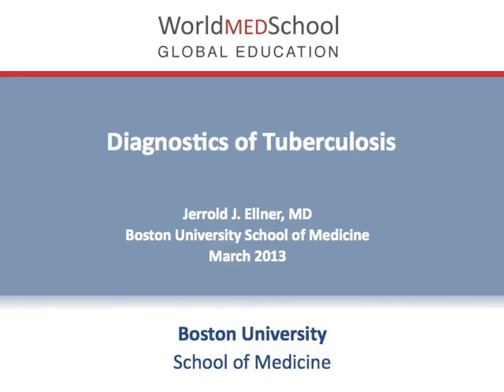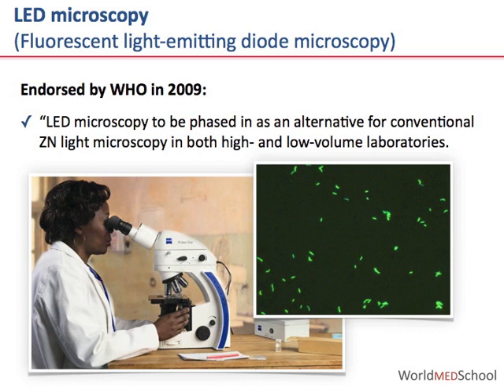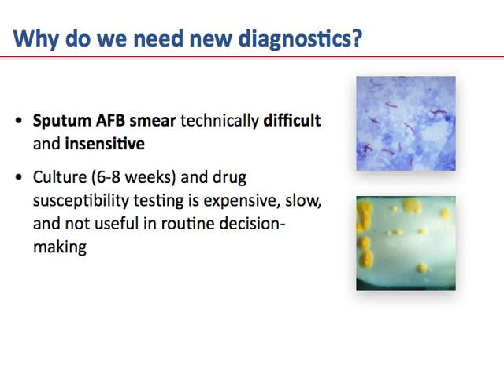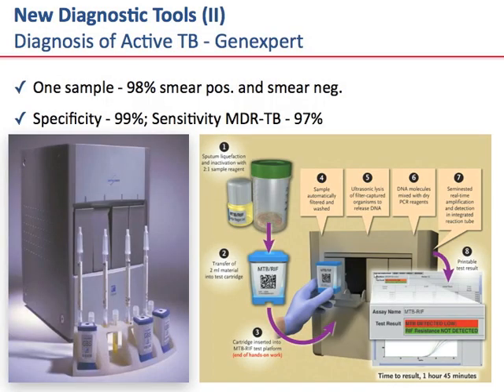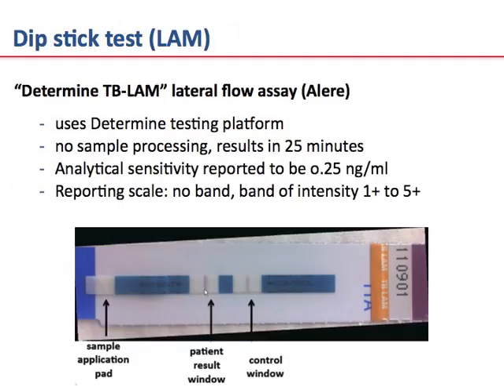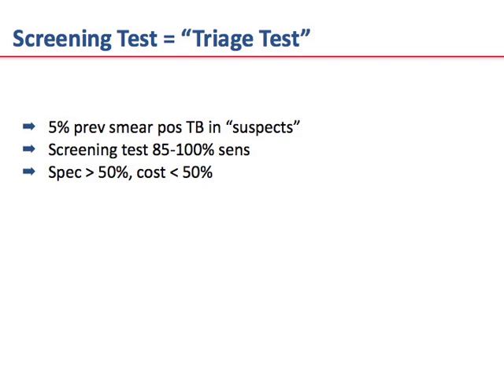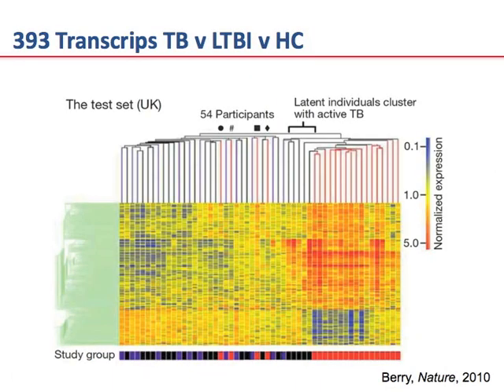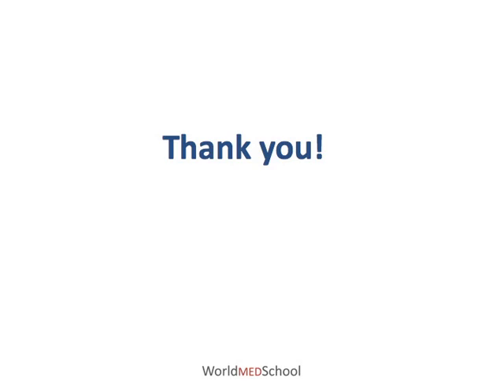Diagnosis of Tuberculosis by J Ellner, Boston University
Diagnostics of Tuberculosis

Jerrold J. Ellner, M.D.
Boston University of Medicine